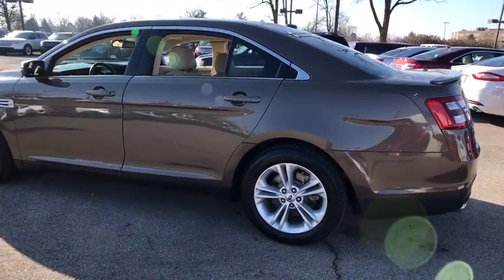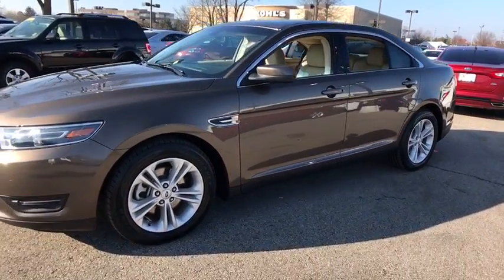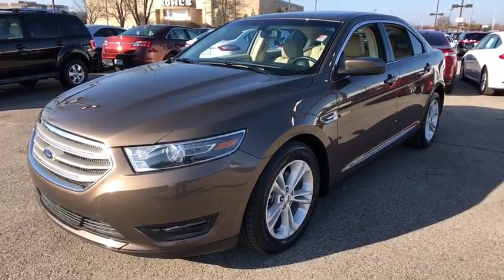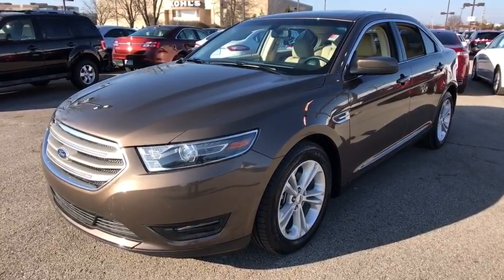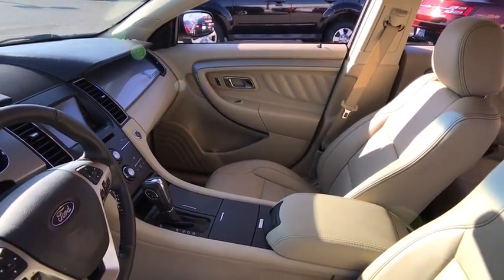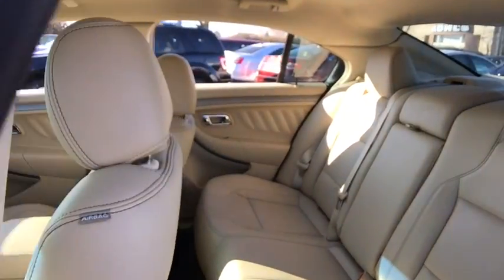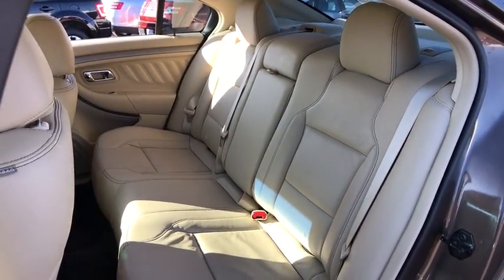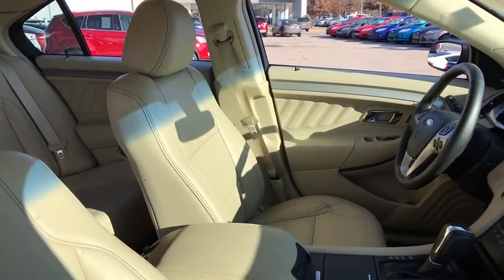2015 Ford Taurus Louisville, Lexington, Elizabethtown, KY New Albany, IN Jeffersonville, IN F8037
Caribou Metallic U 2015 Ford Taurus

Oxmoor Ford
100 Oxmoor Ln

Ford Certified Pre-Owned means you not only get the reassurance of a 12Mo/12,000Mile Comprehensive Warranty, but also up to a 7-Year/100,000-Mile Powertrain Limited Warranty, a 172-point inspection/reconditioning, 24/7 roadside assistance, trip-interruption services, rental car benefits, and a complete CARFAX vehicle history report. 2015 Ford Taurus FORD CERTIFIED!!, NEW TIRES, NEW AIR FILTER, CABIN FILTER AND WIPER BLADES, VEHICLE DETAILED, LEATHER, NAVIGATION, CLEAN CARFAX, ONE OWNER, REAR BACK UP CAMERA, ALLOY WHEELS, 2015 Ford Taurus SEL, Taurus SEL, 4D Sedan, 3.5L 6-Cylinder SMPI DOHC, 6-Speed Automatic with Select-Shift, FWD, Caribou Metallic, Dune w/Heated Leather Front Bucket Seats, 18 Painted Aluminum Wheels, Additional IP Center Channel Speaker, Equipment Group 201A, Intelligent Access w/Push Button Start, Non-Memory Power Adjustable Pedals, Rear Spoiler, SYNC w/MyFord Touch & SYNC Services, Voice Activated Navigation. New Price! Certified. CARFAX One-Owner. Odometer is 5076 miles below market average! 29/19 Highway/City MPGbrClean CARFAX.brReviews:brbr  * Excellent crash scores; quiet and comfortable ride; humongous trunk; available fuel-efficient four-cylinder engine; available all-wheel drive. Source: Edmundsbr  * The Ford Taurus has aggressive front and rear styling that signals a high level of precision. With clean sharp lines and a fair share of attitude, this sedan is offered in four models: the base SE, SEL, Limited, and SHO. There are 3 amazing engine possibilities with the Taurus: All models except the SHO have the standard 3.5L V6, with the 2.0L EcoBoost as an option. The SHO gets the exhilarating 365hp 3.5L EcoBoost V6. It combines twin turbochargers with direct-injection technology to deliver 25MPG HWY. A 6-speed SelectShift Automatic transmission helps deliver plenty of torque for acceleration and passing. All-wheel drive is optional in the SEL and Limited, and standard in the SHO. For fuel efficiency, the 2.0L EcoBoost engine has a best-in-class EPA-estimated 32MPG HWY. Inside, the Taurus is crafted to soothe your senses, starting with soft-touch surfaces throughout. Enjoy the heated and cooled, massaging front seats and a heated steering wheel, available for Limited and SHO trims. Depending on the model you select, enjoy one of the two SYNC systems that come with or are available for your car. SYNC offers possibilities like hands-free calling, Bluetooth music streaming, audio driving directions, a navigation system with touch screen, and more. Taurus comes standard with Anti-lock brakes, AdvanceTrac Stability Control, and Traction Control. The Lane-Keeping System available for Limited and SHO models uses a series of alerts to tell you to re-center the car in your lane if it senses you are in danger of drifting out. The top two trims also have the option of Adaptive Cruise Control that automatically adjusts your speed if there is slowing traffic ahead, and Active Park Assist that can identify spots for you to parallel park and then steer the vehicle into place by itself. Source: The Manufacturer SummarybrbrAwards:br  * 2015 KBB.com Brand Image Awards